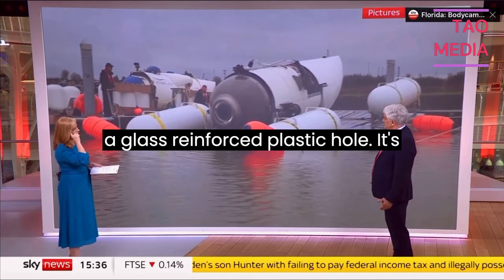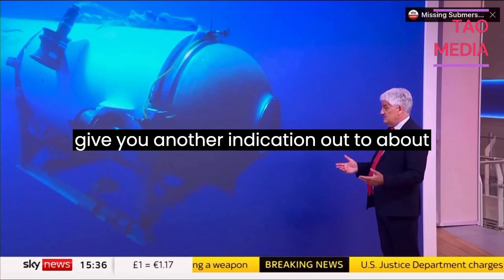breaking news and Politics MISSING SUBMARINE UPDATE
MISSING SUBMARINE UPDATE